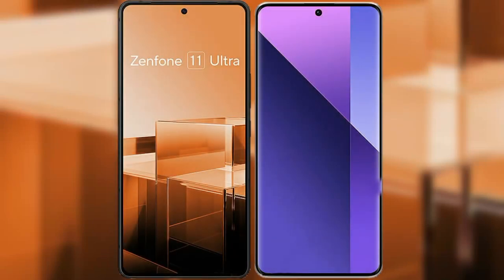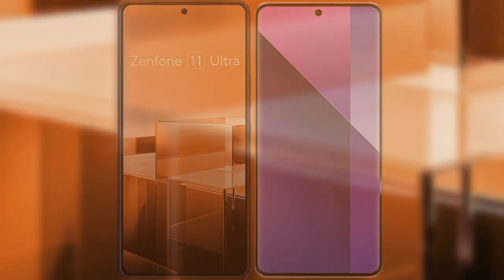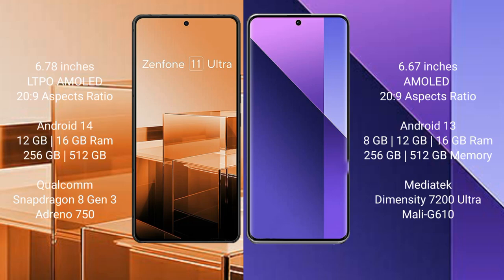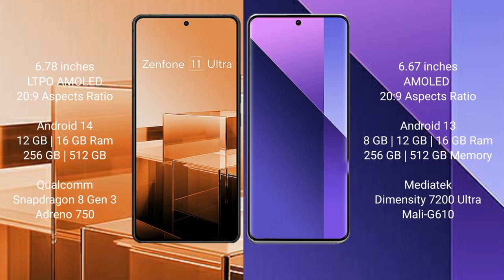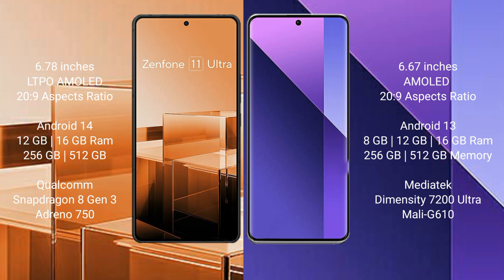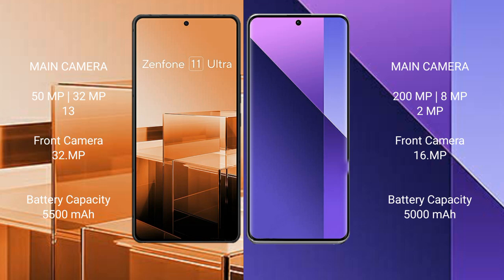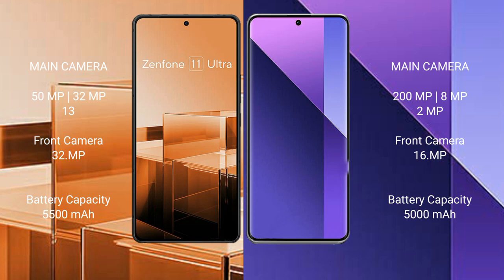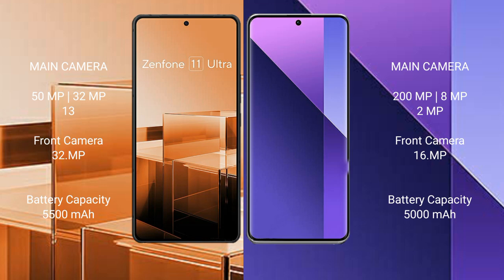Asus Zenfone 11 Ultra vs Redmi Note 13 Pro Plus Review